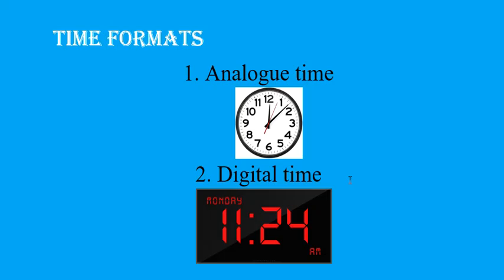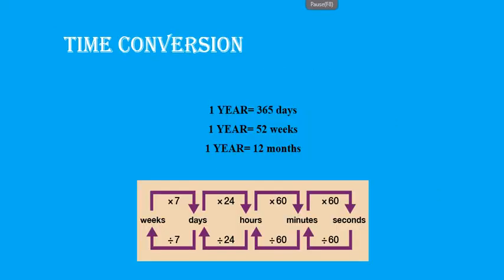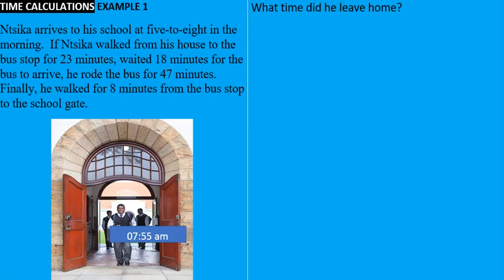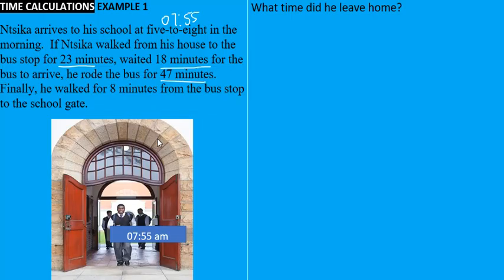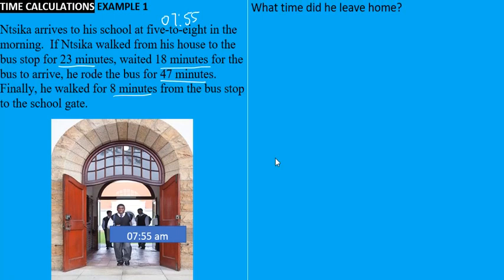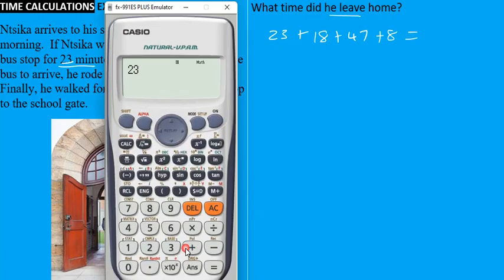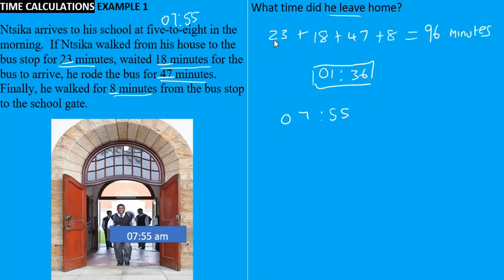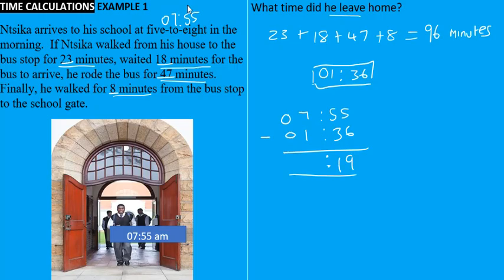Grade 11-12 Mathslit: TIME(P2)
Mathematical literacy
1. Time Formats
2. Time Conversions
3. Time Calculations